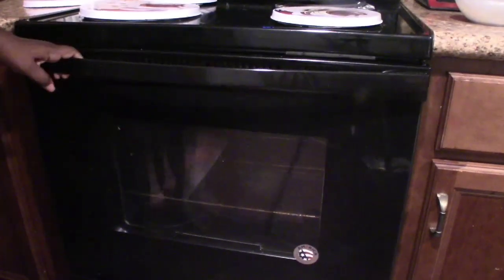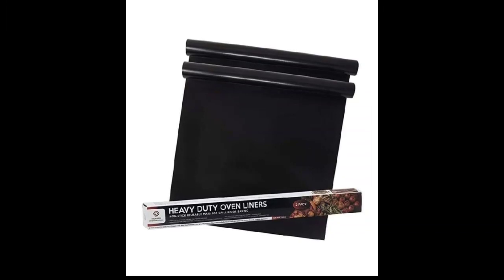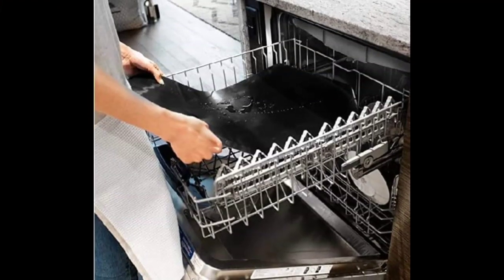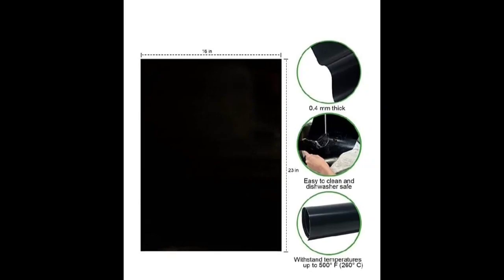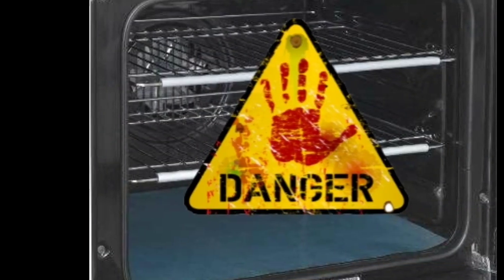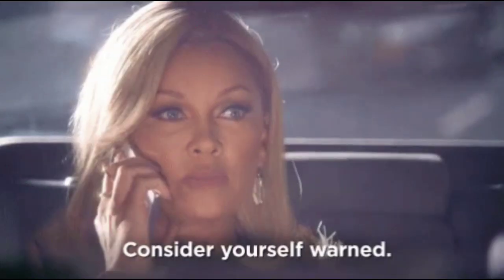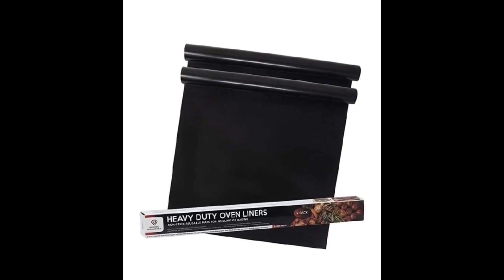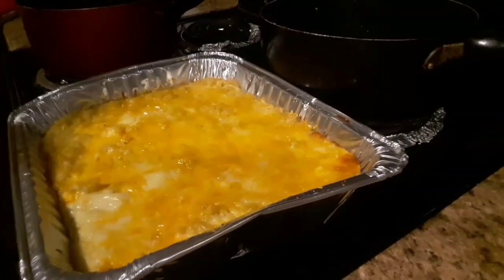How To Keep Your Oven Clean While Cooking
In this video I will show you how these non-stick oven liners keep your oven clean with minimum effort. Unlike using aluminum foil as a liner, these Non-Stick Oven Liners won’t affect your cooking or safety. If you are interested in learning how to keep your oven clean while cooking then this is the video for you.

As demonstrated in the video, simply place these Non-Stick Oven Liners on the floor of your oven or on the racks of your oven and you’ll eliminate that job of scraping and scrubbing and get rid of the mess from last nights meals. Just remove the liner from the oven and wipe it clean.

*Amazon Prime is a paid subscription service offered by Amazon that gives users access to free two-day delivery, streaming music and video, and other benefits for a monthly or yearly fee.*

- Must be a Prime Member for access to Amazon Fresh.

- Prime is just $5.99/month for qualifying customers in select U.S. government assistance programs such as holders of the EBT card.

Create A Wedding Registry through Amazon

KEEP YOUR OVEN CLEAN - These non-stick heavy-duty oven liners helps to catch cheeses, sauces and keep your oven free of baked-on spills. Fit most standard-sized ovens and can be trimmed for a custom fit. Say good-bye to cleaning your oven ever again!

PREMIUM QUALITY - 0.4 mm thick 2-piece set of large 23" x 16" heavy-duty Teflon oven liners for bottom of electric ovens. These liners are the thickest on the market and made of premium materials that makes them strong and sturdy.

DISHWASHER SAFE - Spills? No problem, you can easily wipe away foods or spills in seconds or you may put it in the dishwasher for fast and easy cleanup.

NON-TOXIC - Fiberglass oven liners made of premium quality non-toxic materials and will not produce bad smell or harmful substances to pollute your food.

EXTRA THICK/REUSABLE - They are reusable non-stick oven liners twice thicker (0.4 mm) and 50% heavier than all other liners, which means it will outlast traditional liners, will not melt and last years.